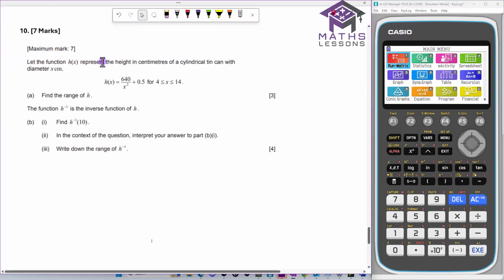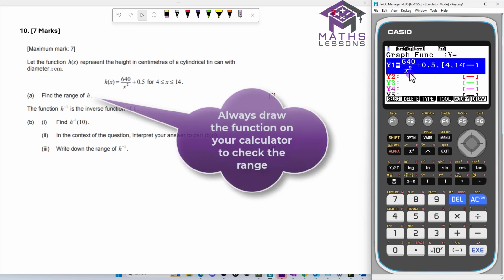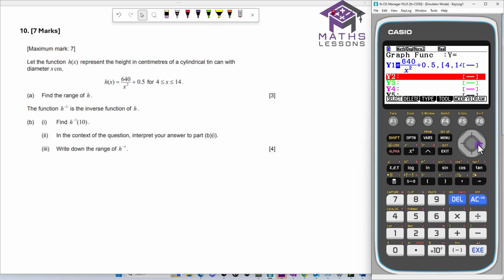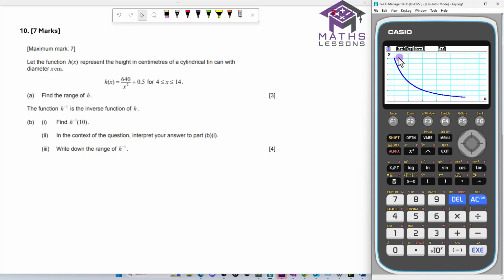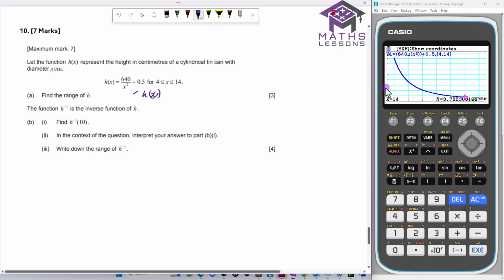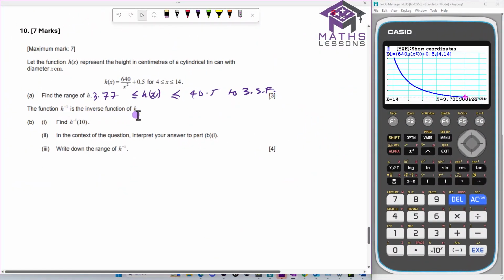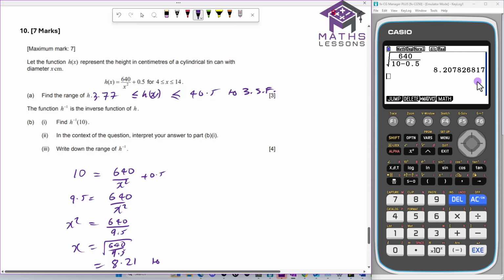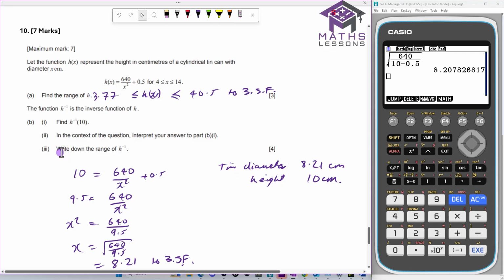Functions problem using the Casio Fx-CG50 HL AI Maths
Include Domain range and inverse